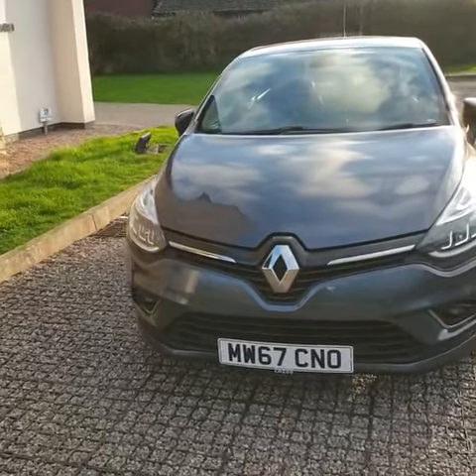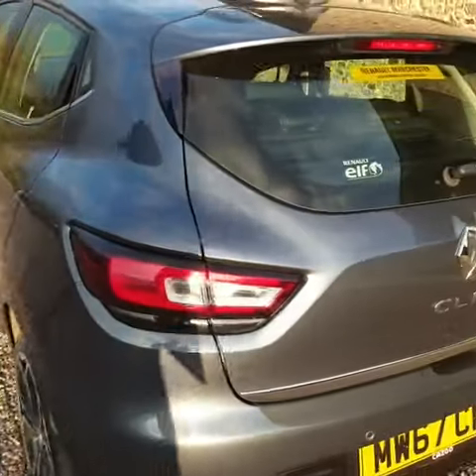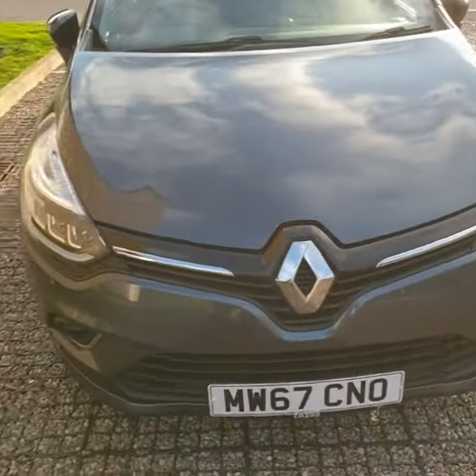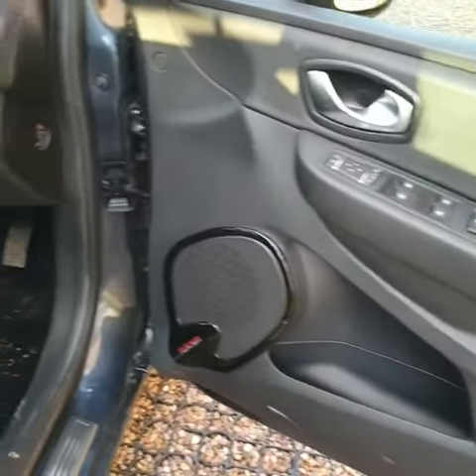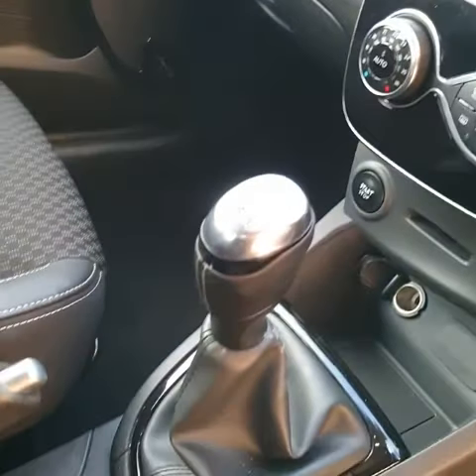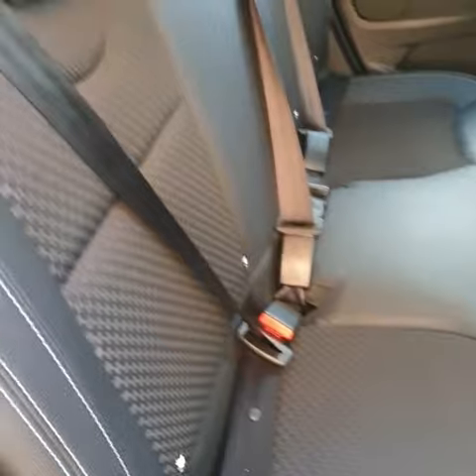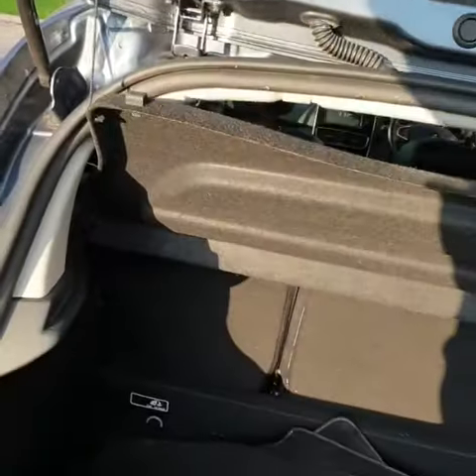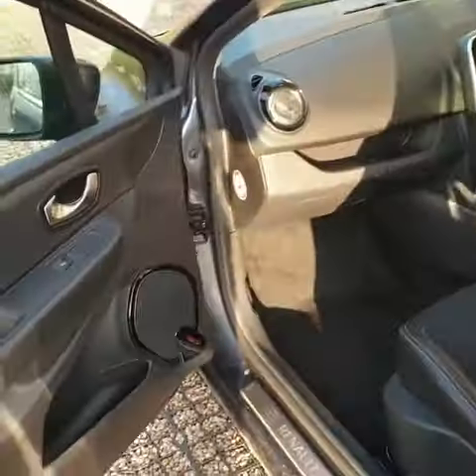17 December 2021